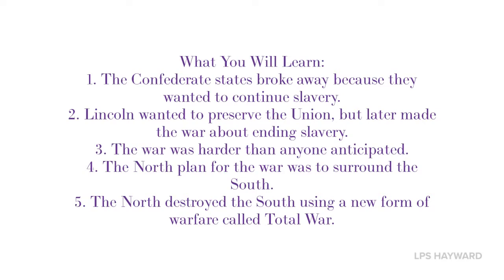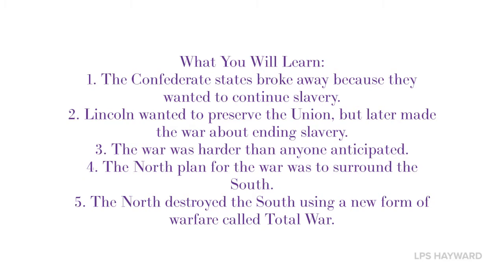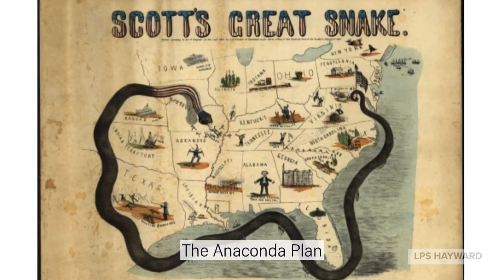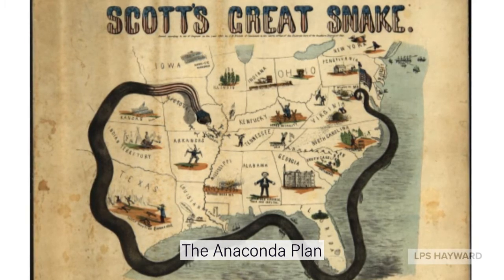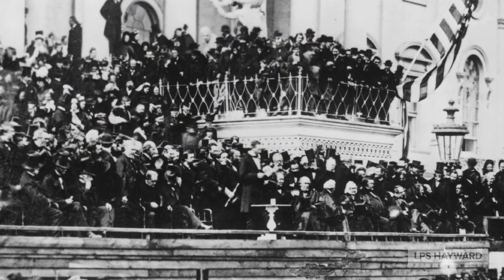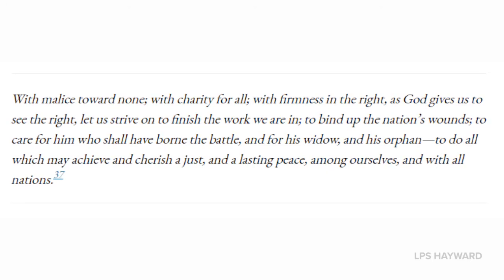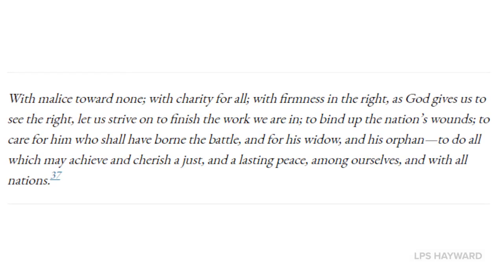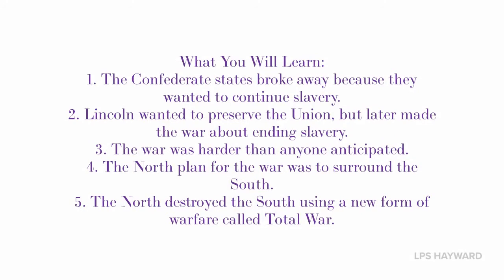LPS APUSH Ch 14 The Civil War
The Civil War overview